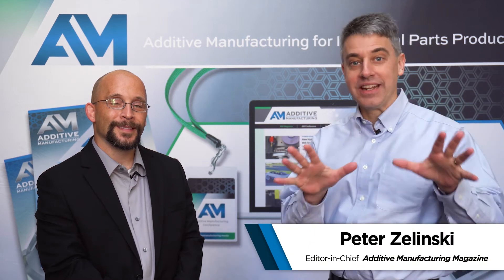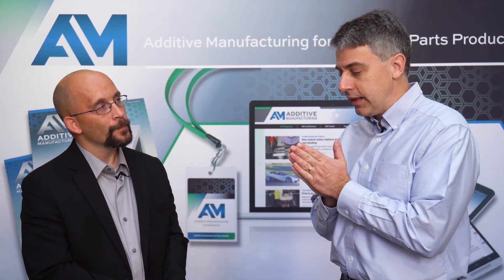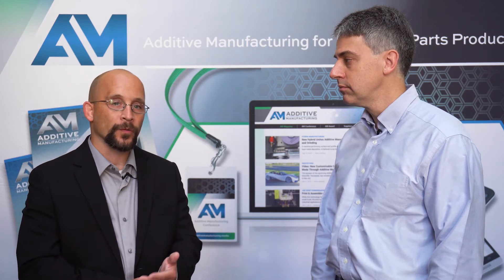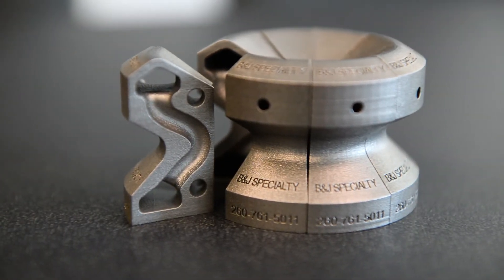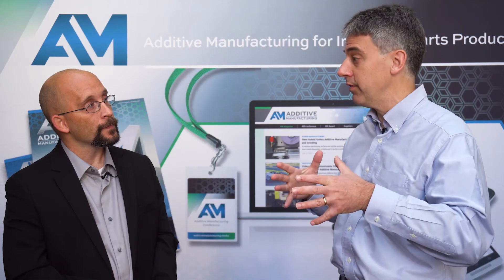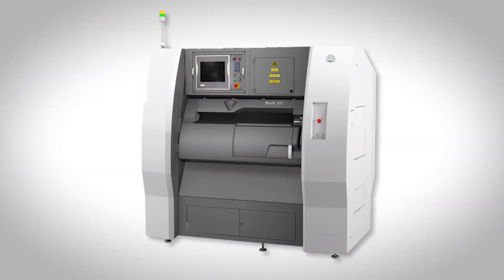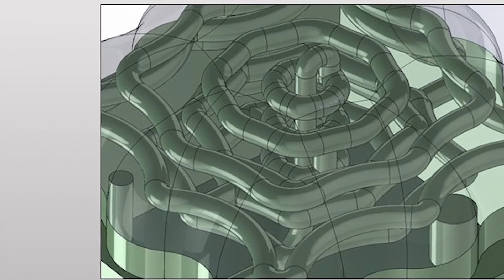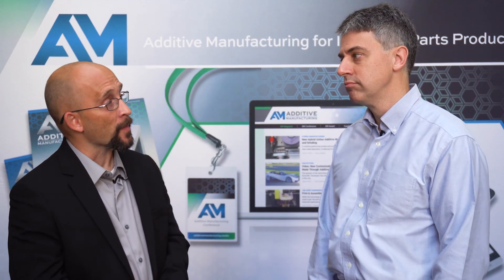AMC 2017: B&J Specialty Succeeds with Conformal Cooling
B&J Speciality complements its machining capabilities with metal 3D printing for making mold inserts with conformal cooling channels to improve mold performance. In this conversation with Additive Manufacturing's Peter Zelinski, B&J's Jarod Rauch explains how the company is using this cooling strategy on new molds as well as challenging molds designs from the past.

This interview was filmed during the 2017 Additive Manufacturing Conference (AMC) in Knoxville, Tennessee.